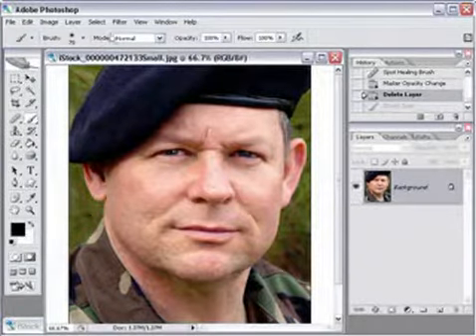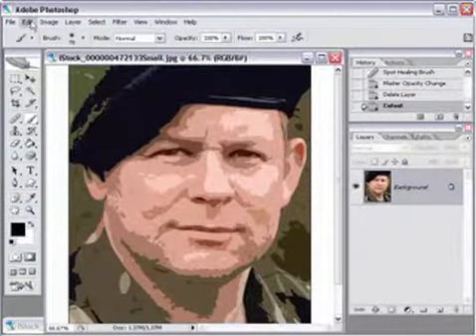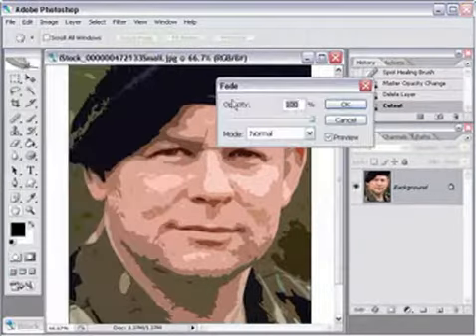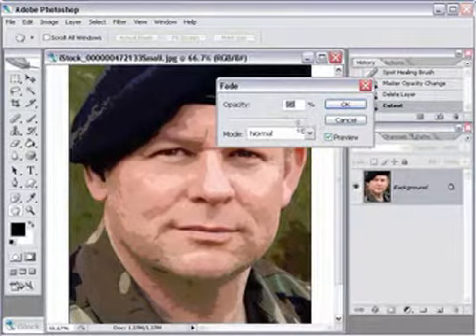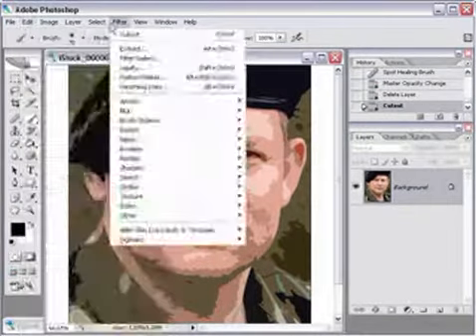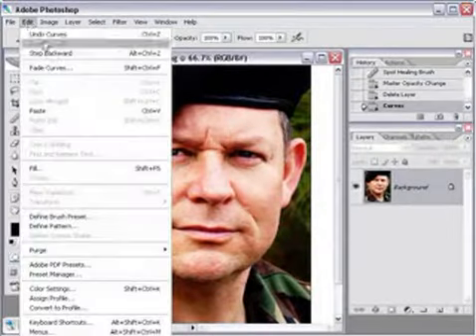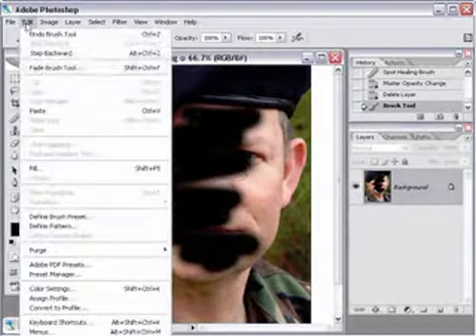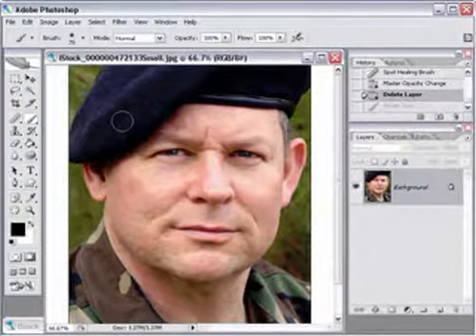photoshop cs4 Fading Filters